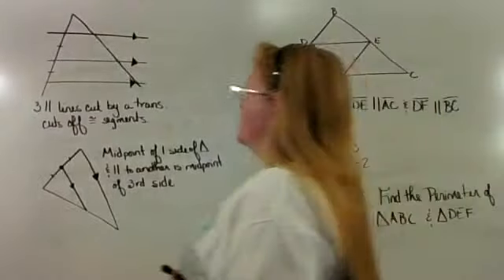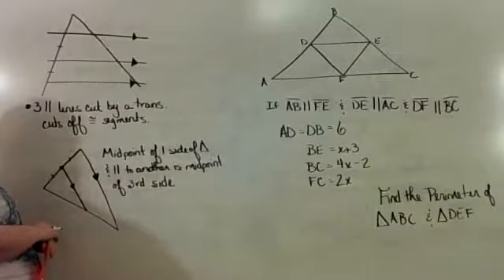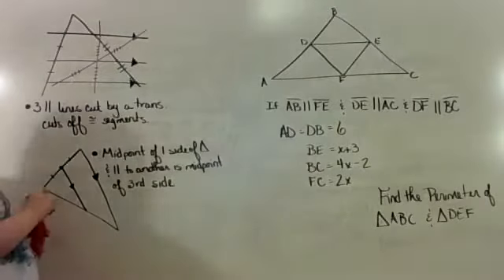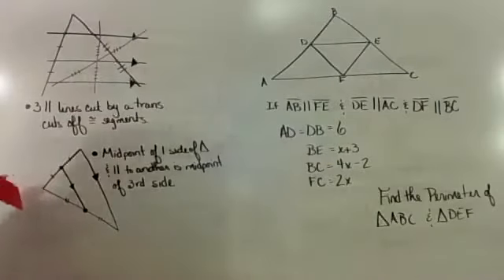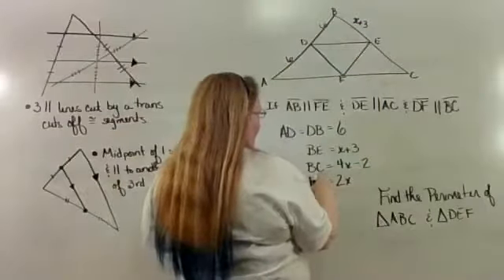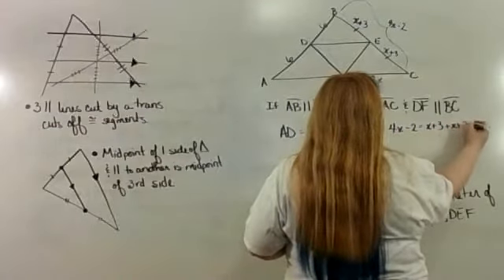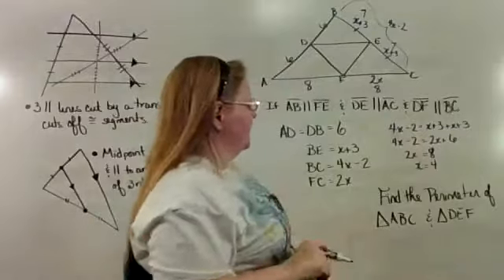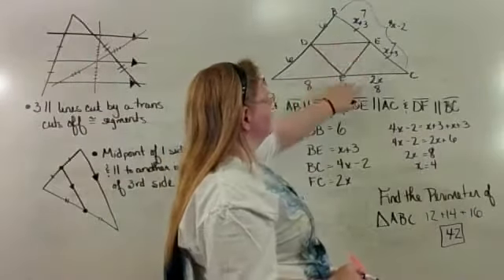GC Section 6.3